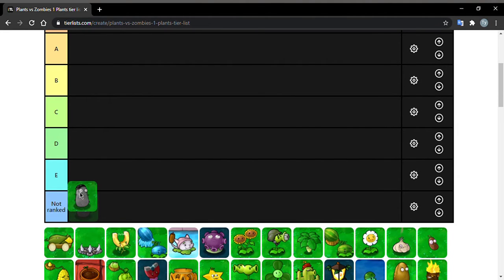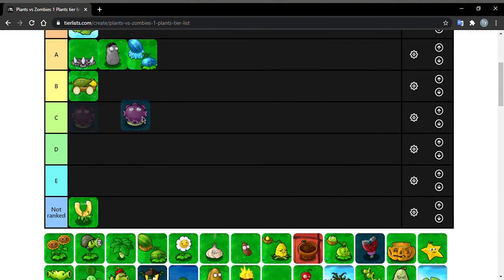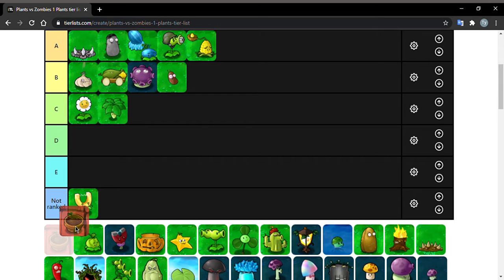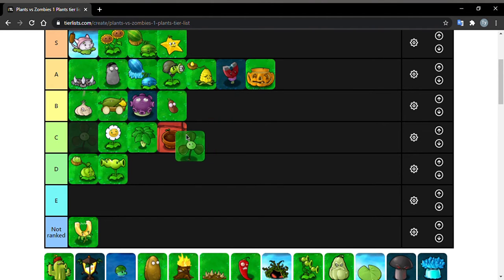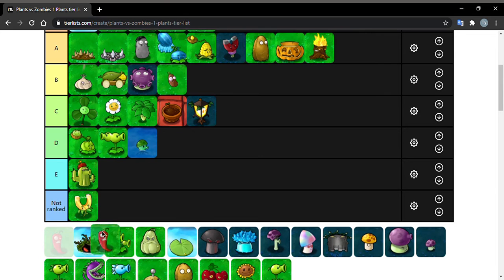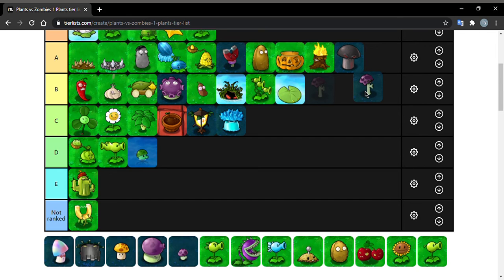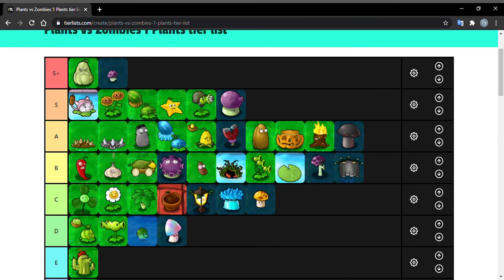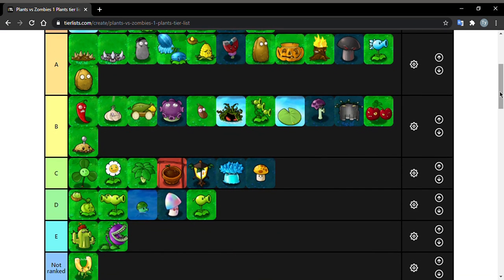My PvZ Plant Tier List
Didn't edit. I'm lazy.